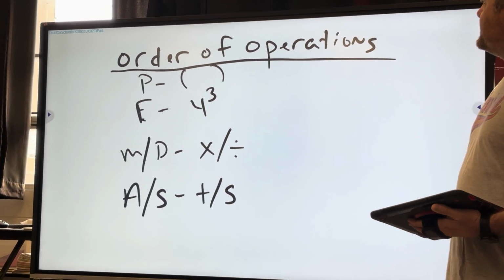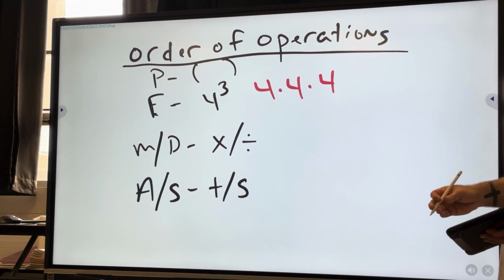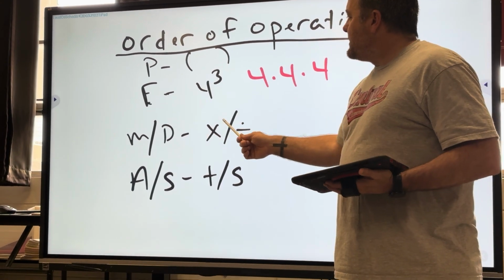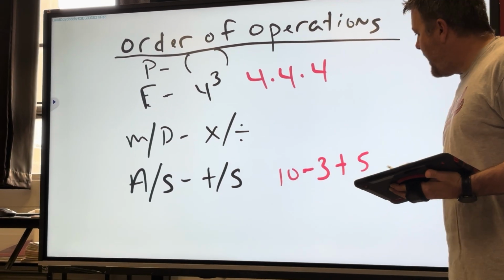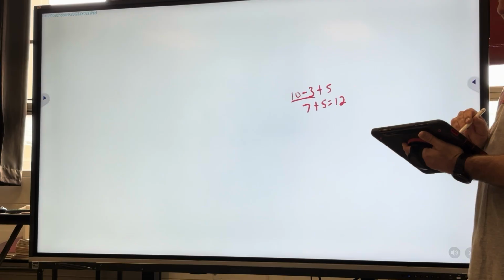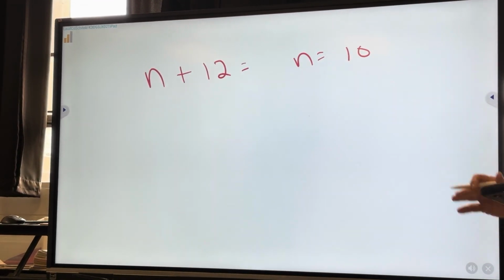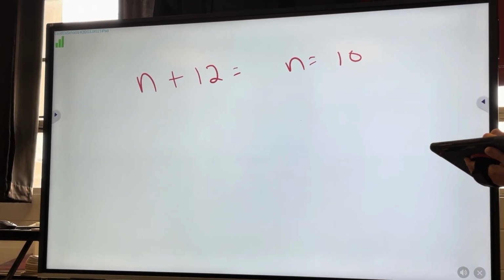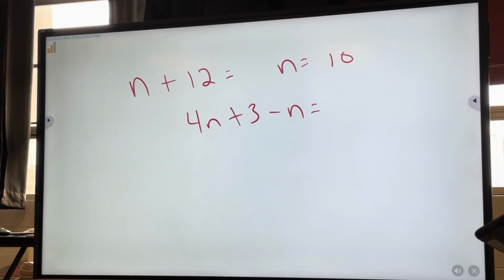Order of operations